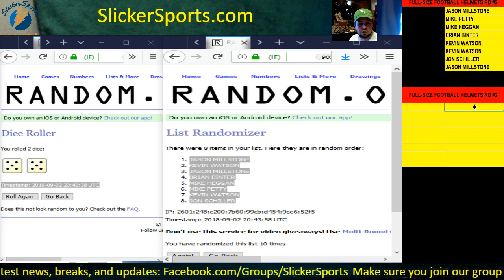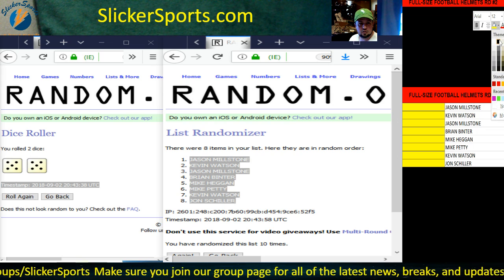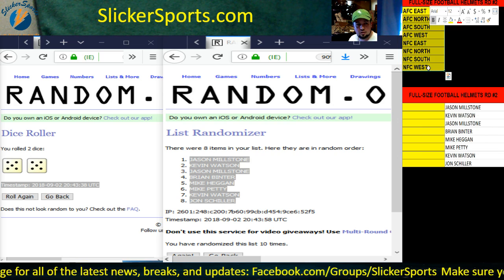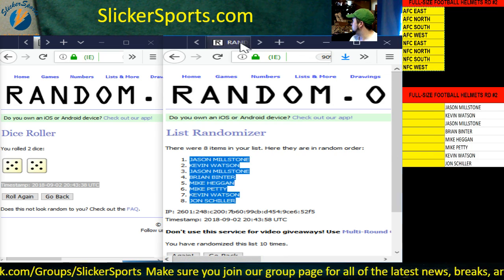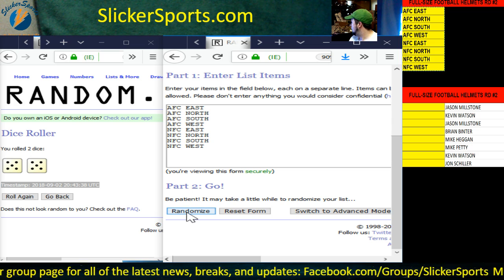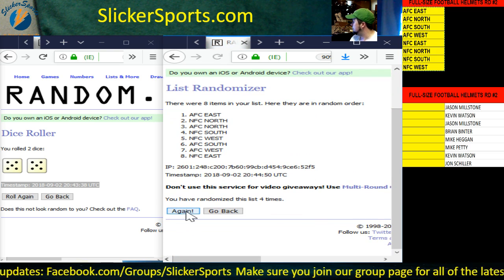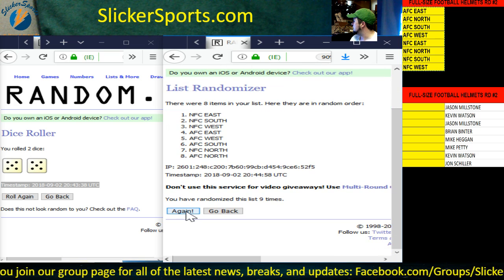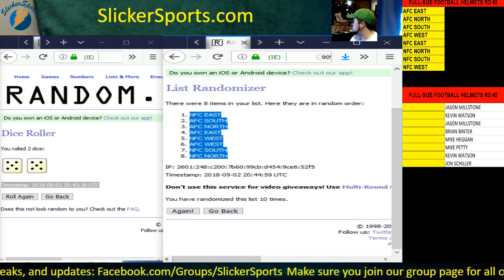NFL FOOTBALL HELMET RANDOM DIVISIONS #2